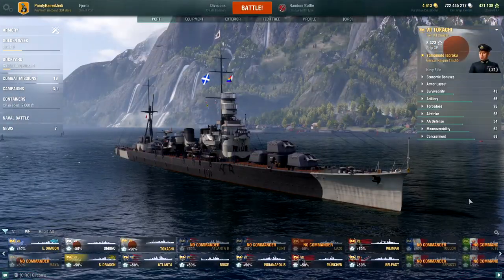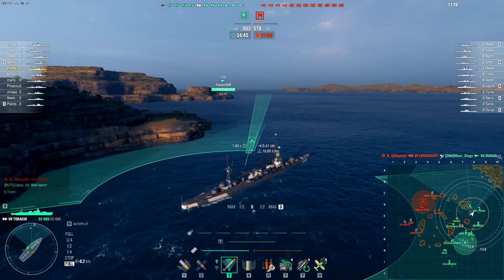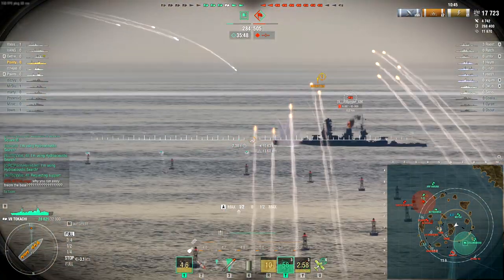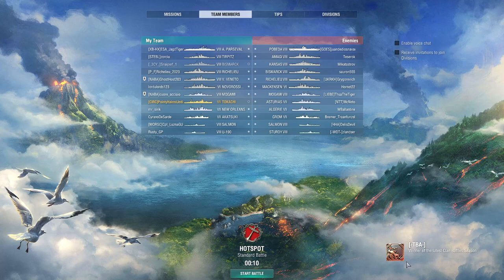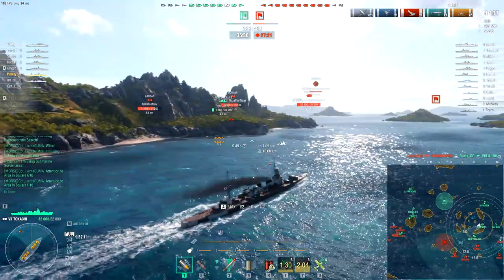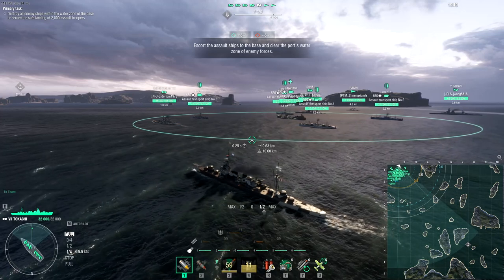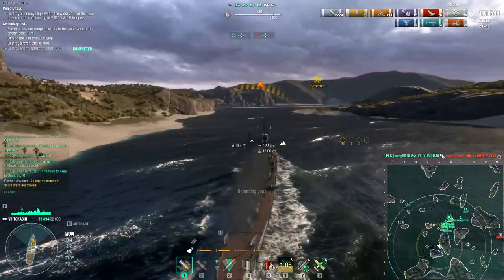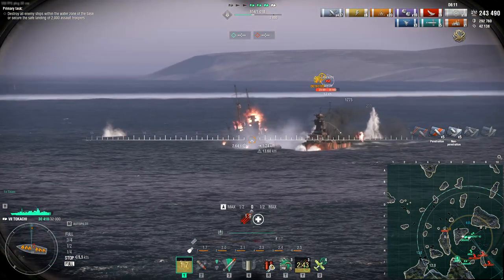World of Warships // Tokachi / "An elegant pew-pew for a more civilised age"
It's hard not to think of this thing as the "Japanese Atlanta", and this video I'll see how it performs both in random matches and operations.